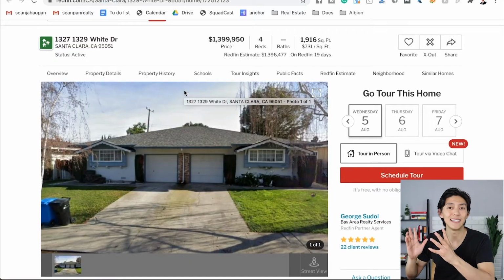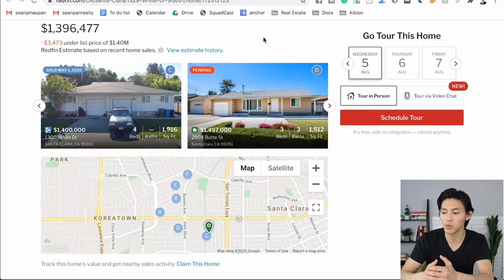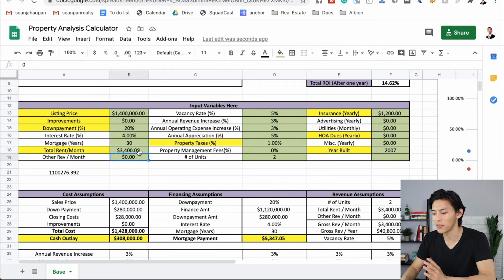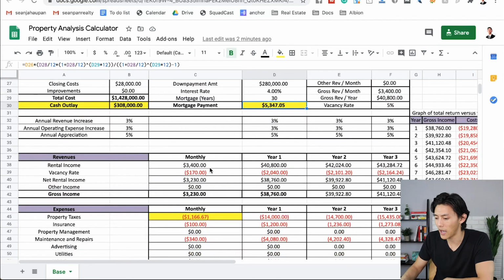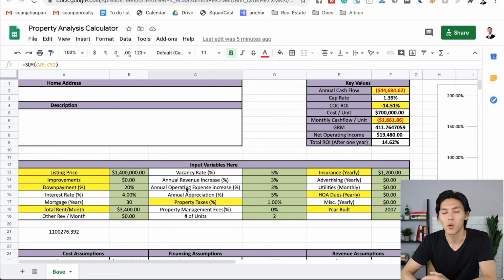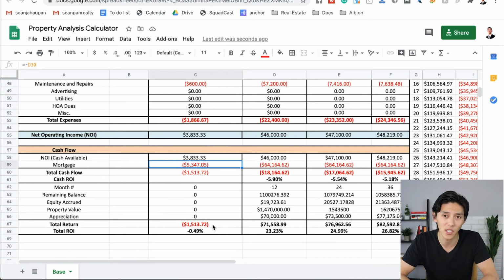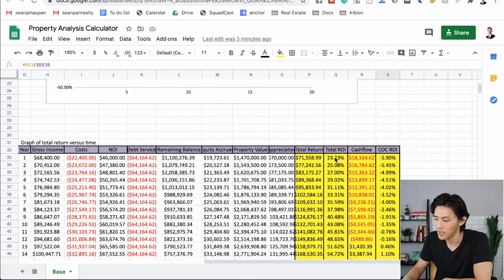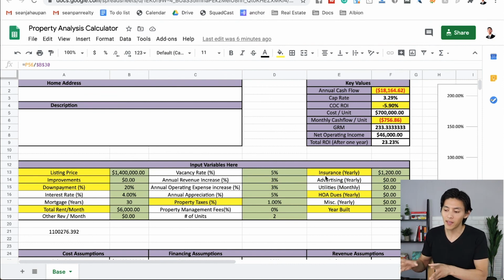How To Analyze A Duplex In The Bay Area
Attend our FREE "How to buy your first rental property masterclass"

In this video, I'll walk through how an investor would analyze a cash flowing duplex here in the Bay Area.

If you're looking for a hard money loan, apply and mention that you came from Sean's channel to get $500 off of your processing fees!